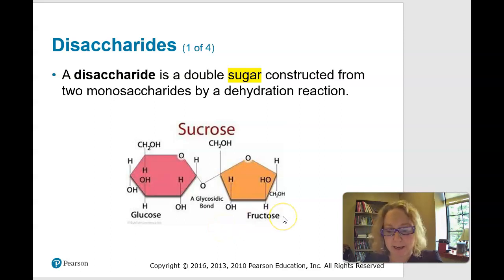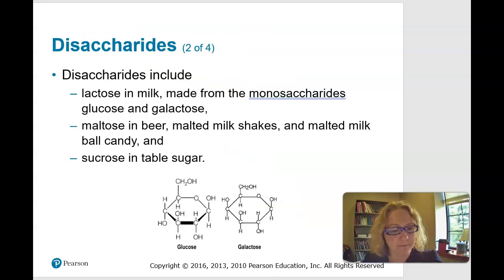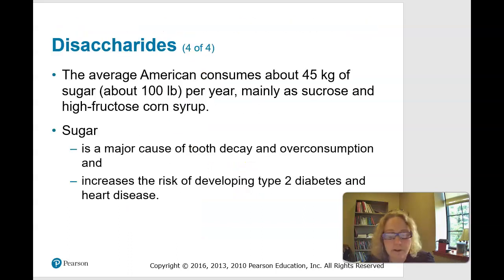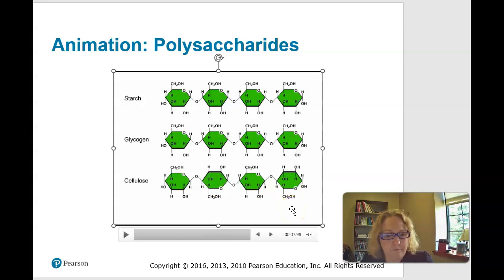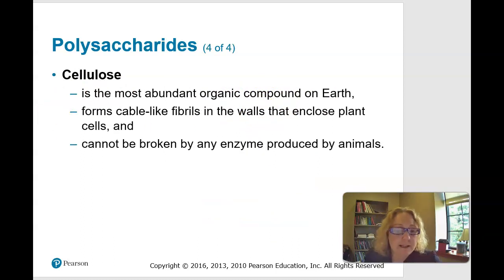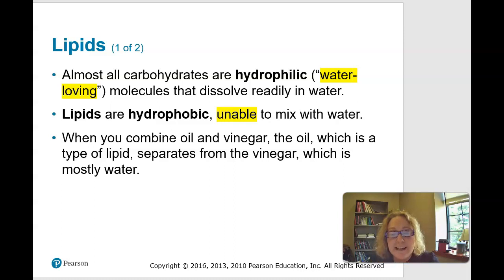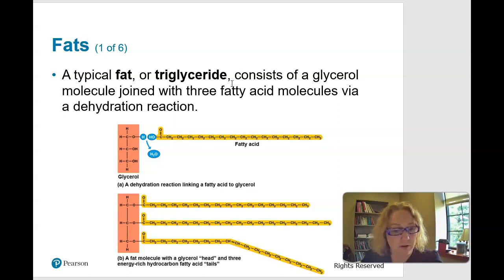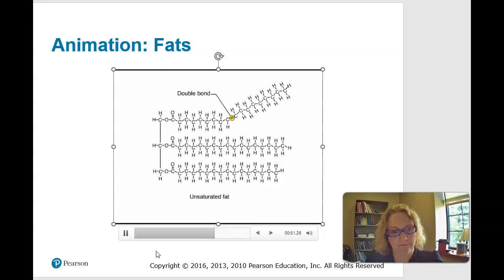Bio 108 chptr 3 #3